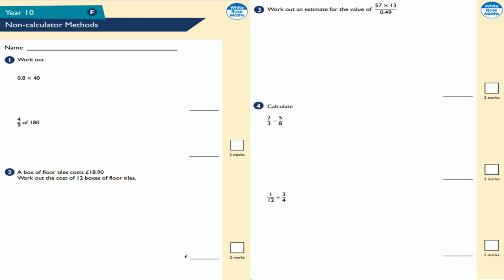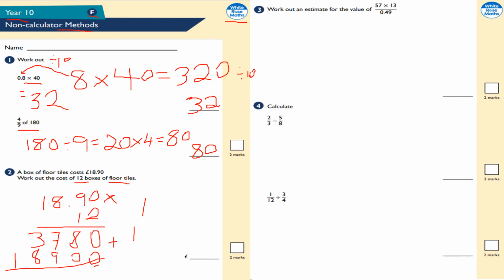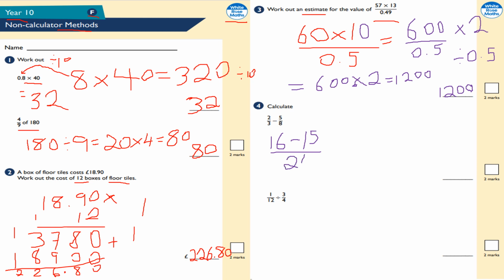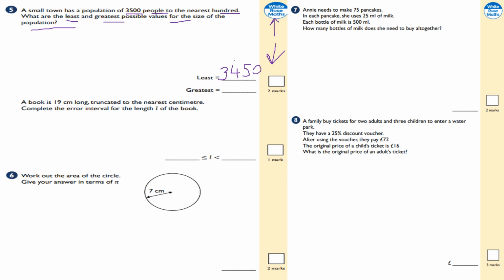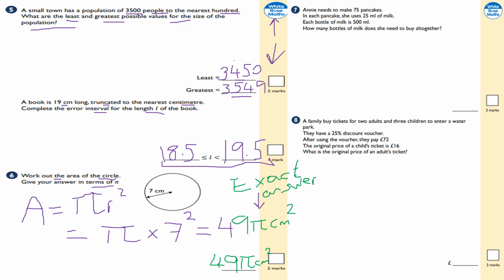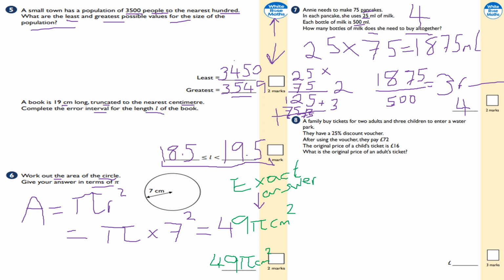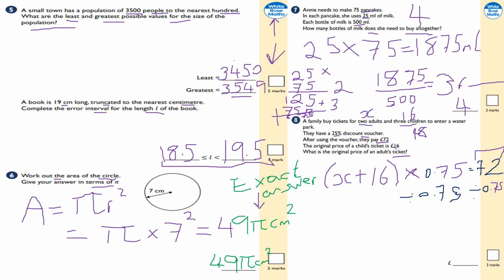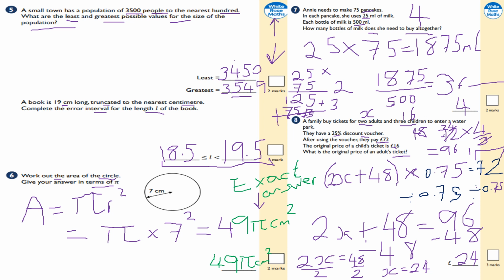Non Calc Methods Year 10 Foundation Tier Maths